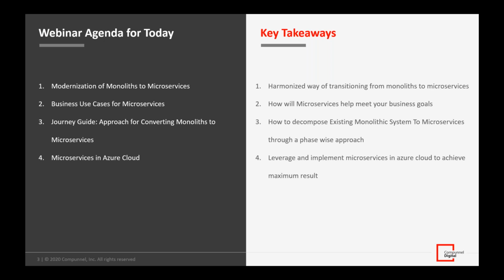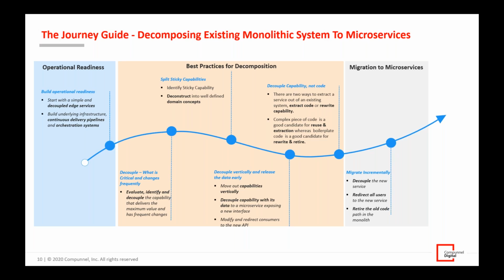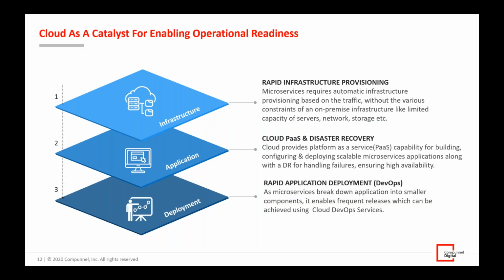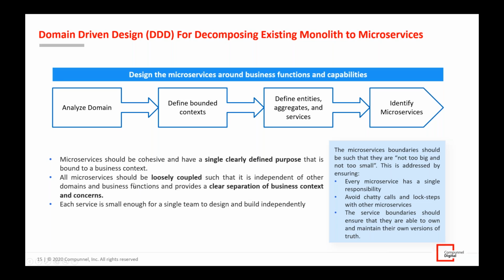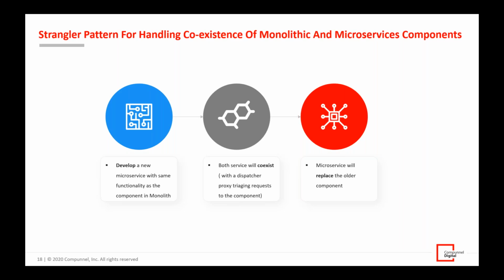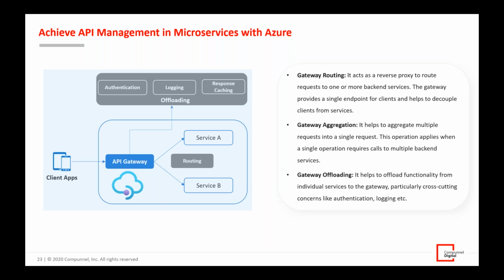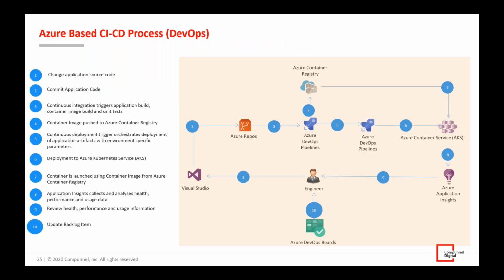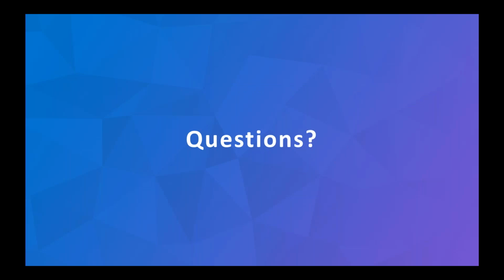Designing Microservices Approach in MS Azure for Monoliths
Build Flexible, Loosely Coupled Applications to Support Dynamic Business Needs
Organically grown organizations are typically stacked up with disparate monolithic applications and systems across siloed departments, adding to the technical debt. However, in today’s digital age, business agility is the need of the hour and it is imperative to build scalable, reliable and loosely coupled enterprise applications to support dynamic business needs. This webinar will cover the foundational approach for building microservices using different design patterns on Azure.
In this webinar we cover how to empower your development team by building on top of a microservices chassis foundation, helping you focus on critical business logic and reducing your overall development time. Learn about microservices best practices on Azure, and how you can leverage them to avoid creating data inconsistencies.

Watch the replay of this webinar about Microservices in Azure to learn:

- Harmonized way of transitioning from monoliths to microservices

- Different design patterns for building microservices

- Means for improving the developer productivity using chassis foundation

- Well-structured orchestration of the development environment

- Best practices in MSA driven architecture

- Process & Governance Automation

To learn more about our services, don’t forget to visit our

Let’s talk about how digital can work for your business.

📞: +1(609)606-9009